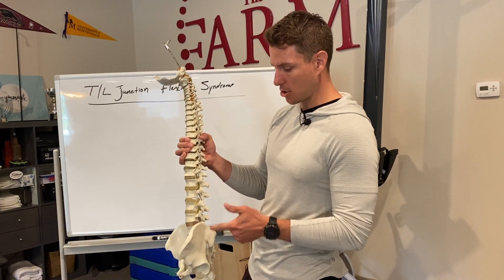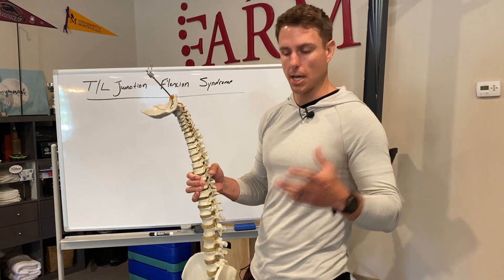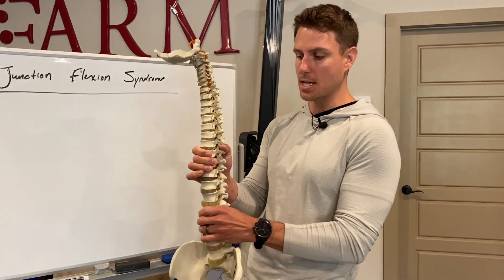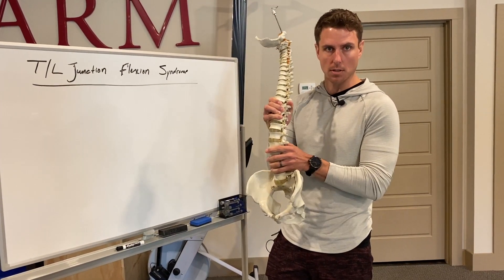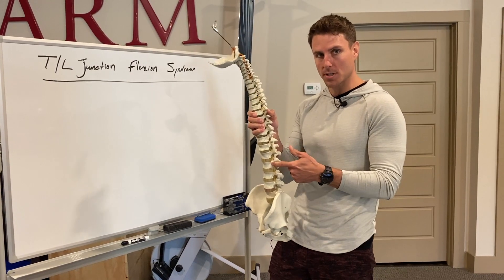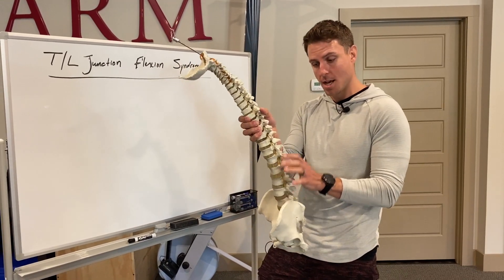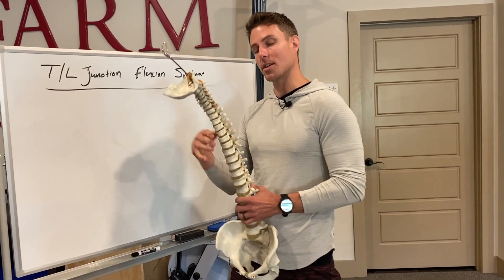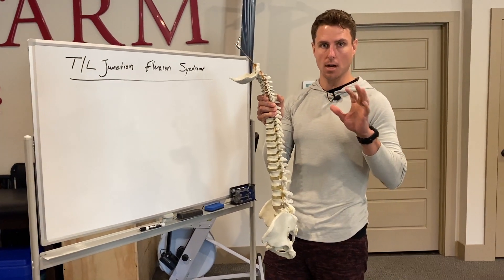Thoracolumbar Junction Syndrome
A common theme that I've recognized over my career is the loss of extension/increased flexion of the thoracolumbar junction has a unique set of compensations and patterns that surround it. The prevalence of this is exacerbated by both developmental and environmental factors.
Let’s make some real change and figure out what it takes to truly be BetterThanBefore​